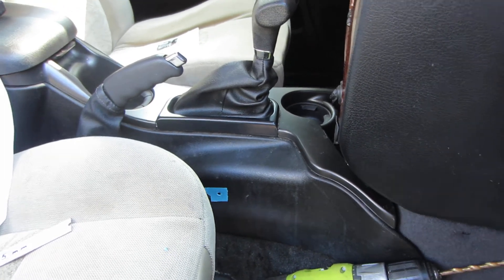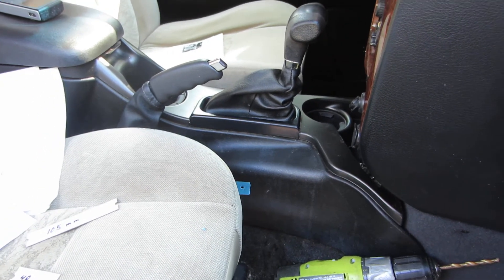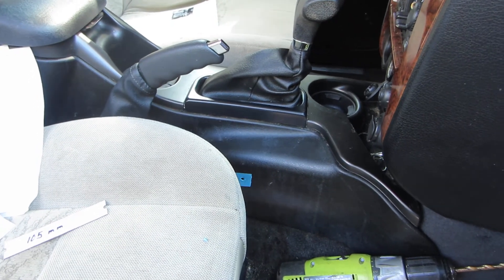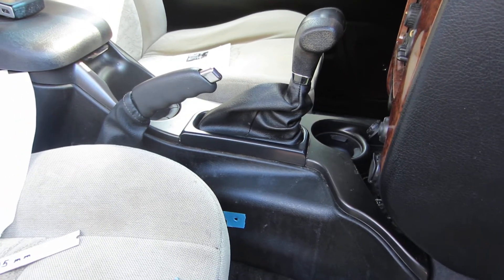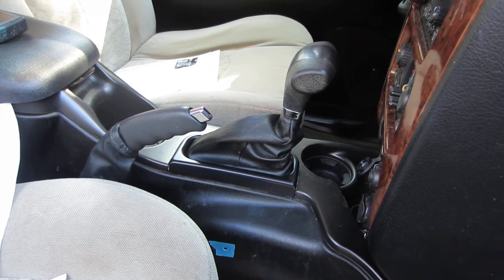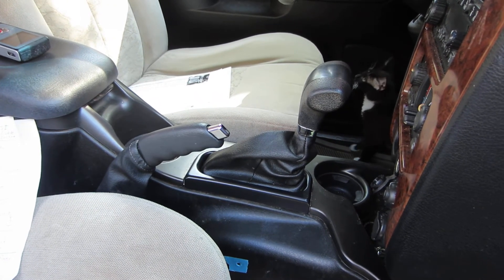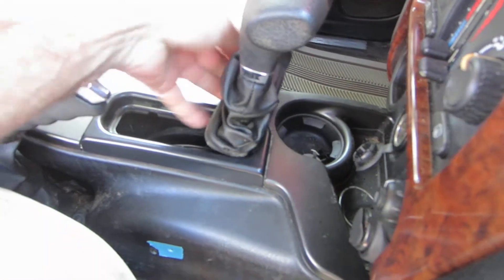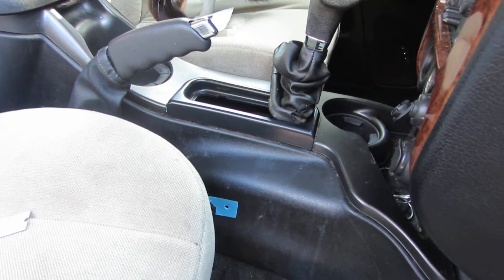BLOOPER! Auto Repair Video Session Interrupted by Neighbor's Cat - SURPRISE! SEE KITTY @ 45 SECONDS!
BLOOPER ALERT! SKIP TO 45 SECONDS! - Neighbor's Cat Butting in on Mechanic Videoing a Youtube Car Repair Video!

THIS YOUTUBE CAR REPAIR VIDEO WAS GOING FINE UNTIL THE NEIGHBORS CAT BUTTED IN (SKIP TO .40 SECONDS)

Mechanic's Video Session Interrupted by Neighbor's cat - Tries to Work Through it (Unsuccessful)